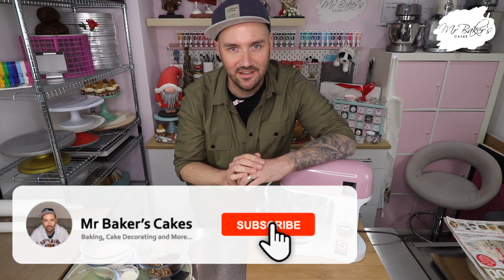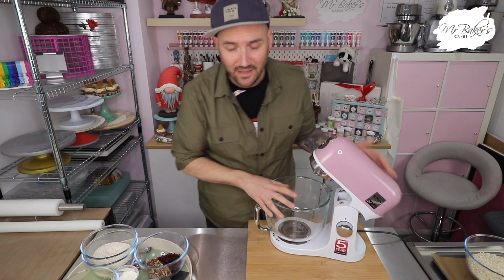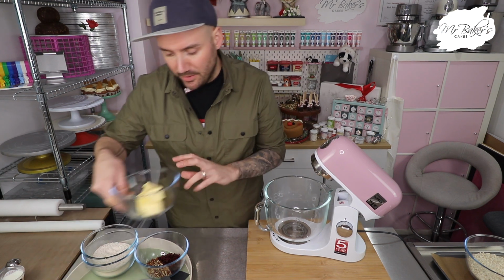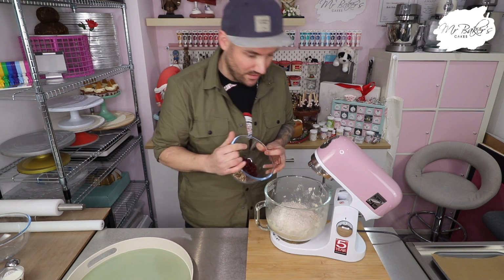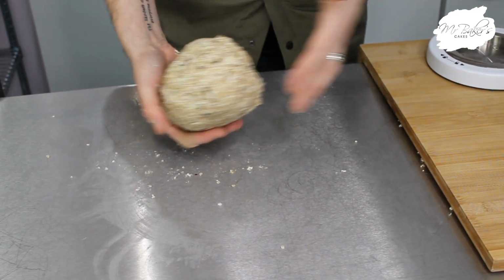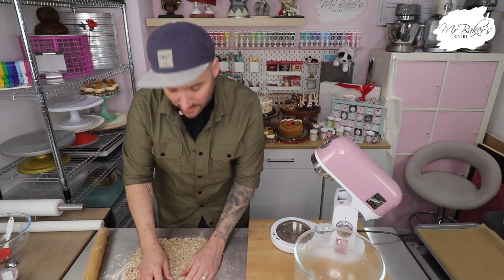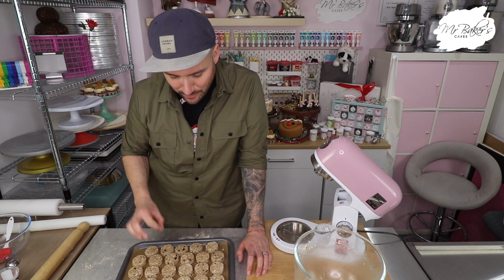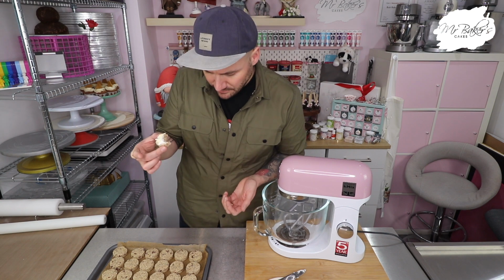Bake Along With Me | Cranberry & Pecan Oat Biscuits | Oatcakes | Baking Tutorial | Recipe | How to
Hey Chums and welcome back to another video.
It's that weird time of year... after the 'main bit' of Christmas, but before New Year where nobody has any idea what day it is or what to do with themselves. So let's do some baking!
Mentioned:
Let’s be cakechums
I hope you enjoyed learning how to make one of our festive favourites - I'd love to hear what your essential Christmas bakes are.